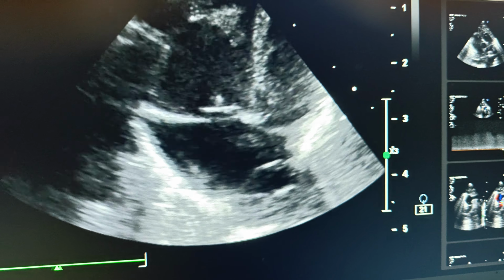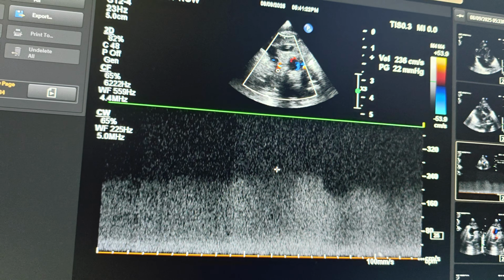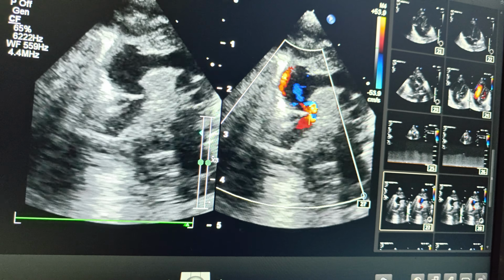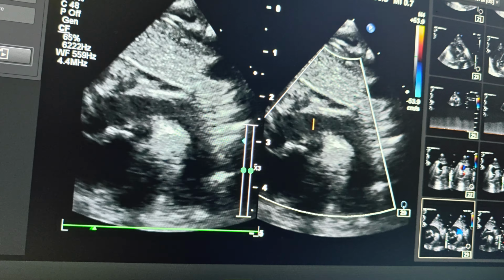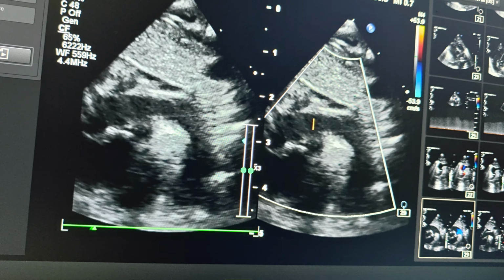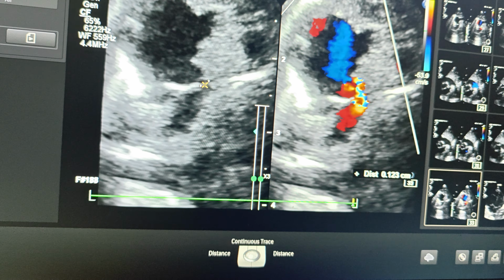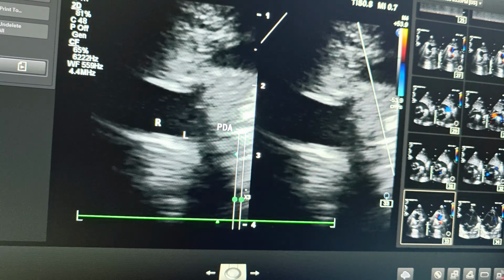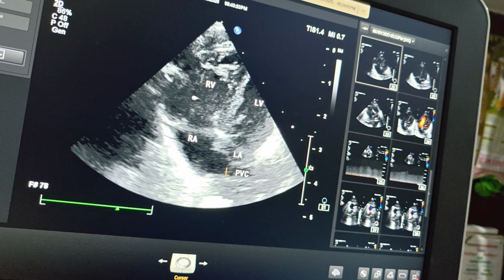TAPVC obstructed variety to SVC